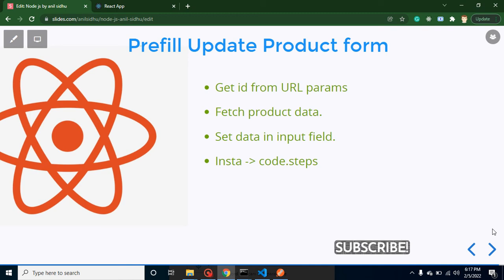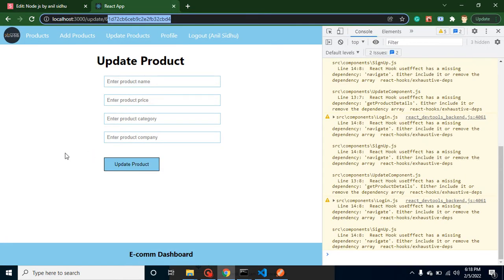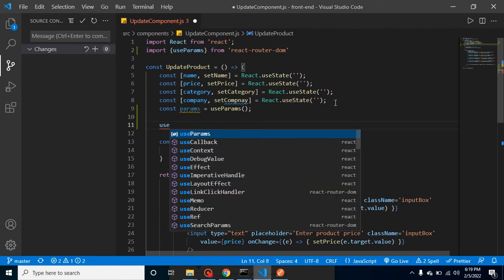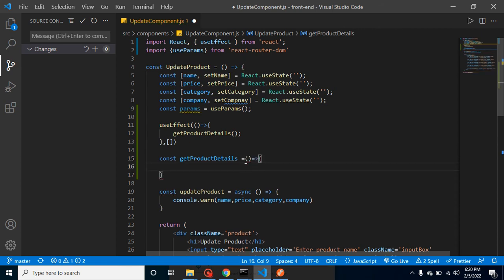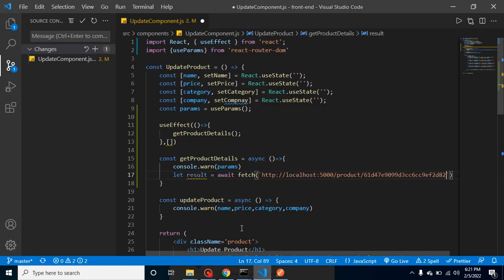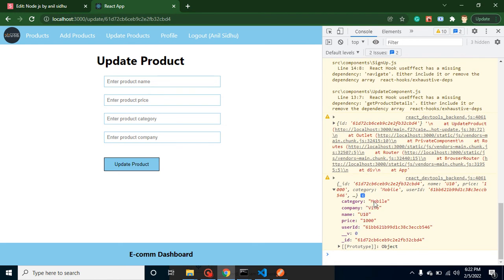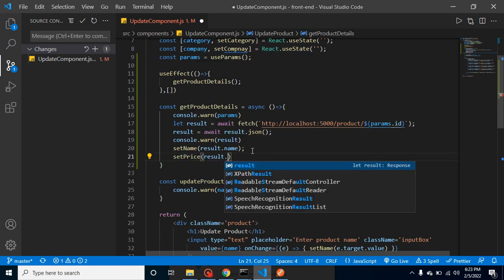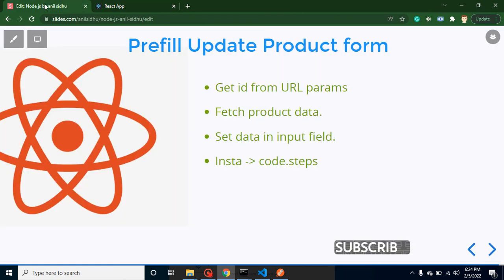React and node JS project #28 Prefill update form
In this video, in this part of the e-commerce dashboard, we learn how to Pre fill Update product API update component in the React js and node js language. we can also say that this is a MERN stack project in the English language. this video is made by anil Sidhu in English.

Steps for project
Get id from URL params
Fetch product data.
Set data in input field.
Node and React project
MERN stack Project